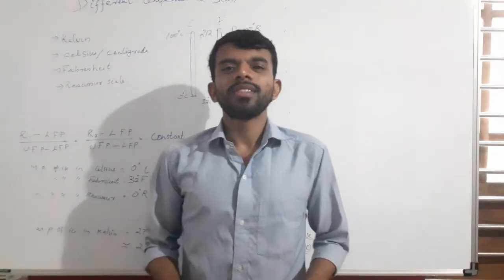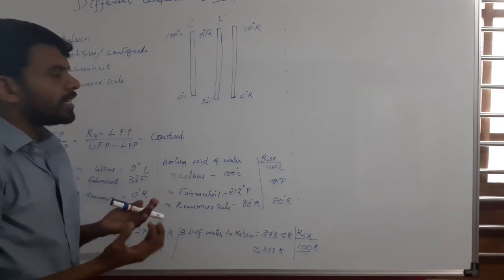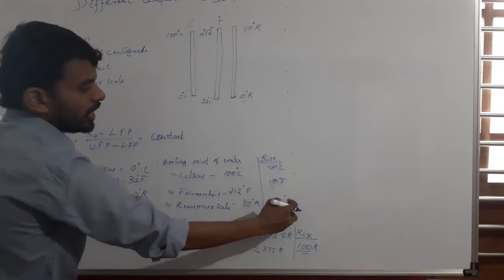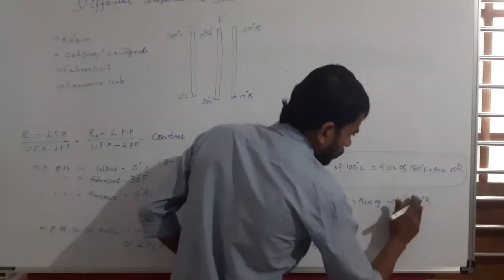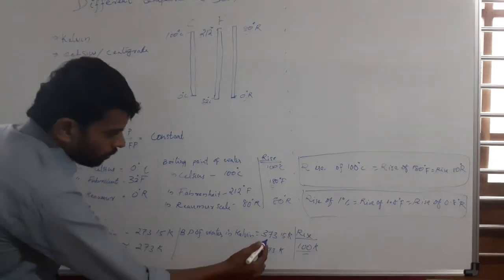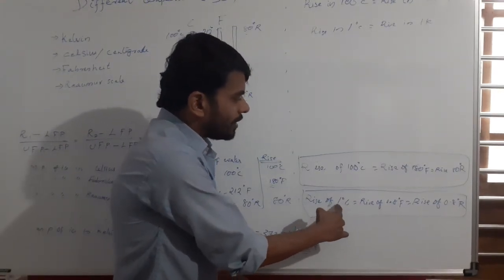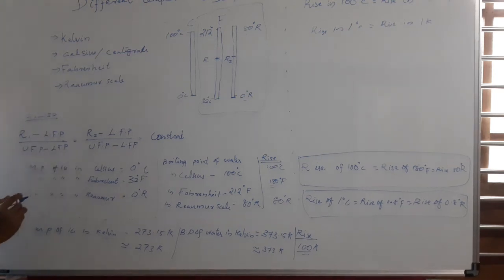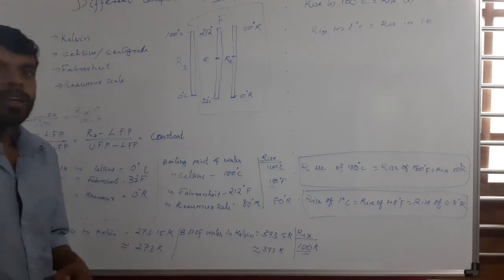Heat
Different temperature scales